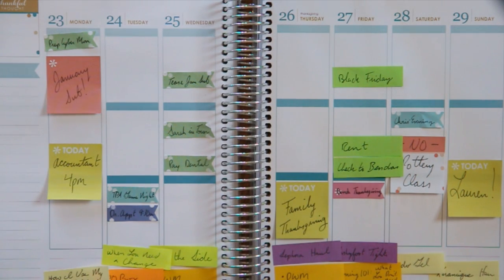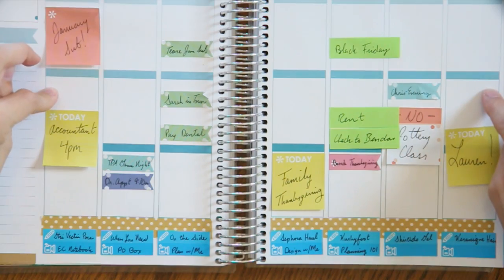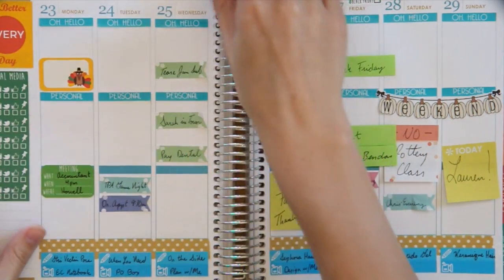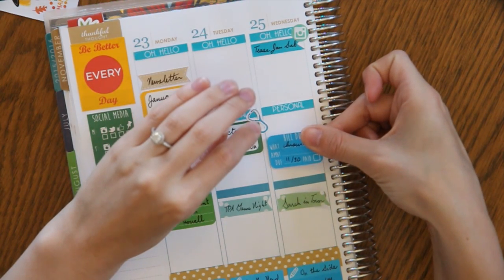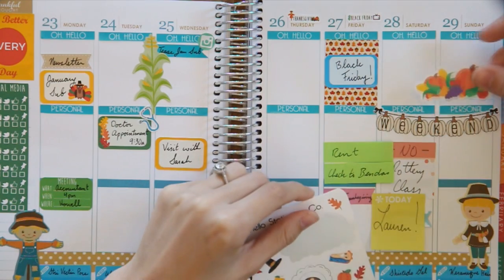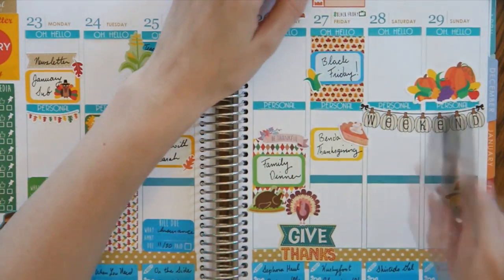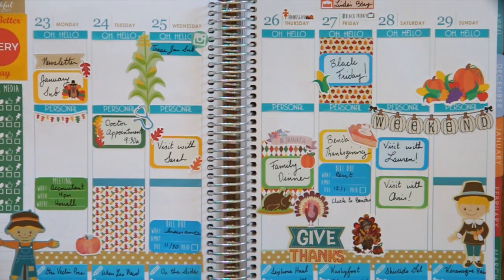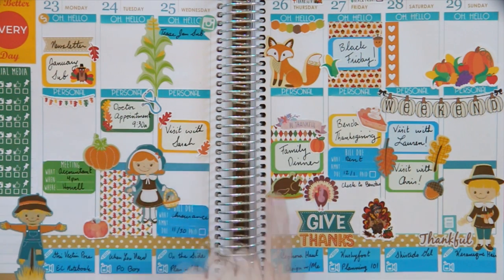Plan with Me | Thanksgiving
Short and sweet and to the point for this week's Thanksgiving Plan with Me in my Erin Condren Life Planner!

SIGN UP FOR THE MICROSCOPE WORLD NEWSLETTER: Get more content like this plus exclusive downloadable content about blogging, YouTube, and all things beauty and planning!